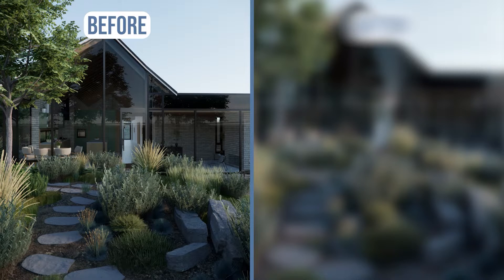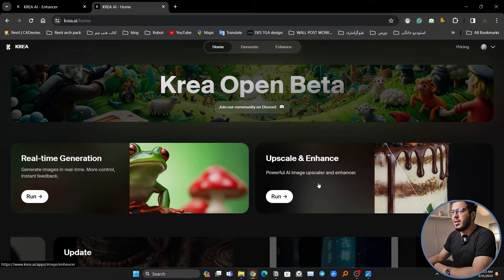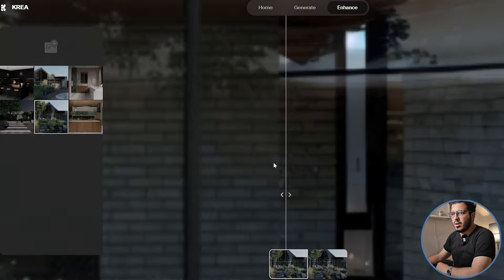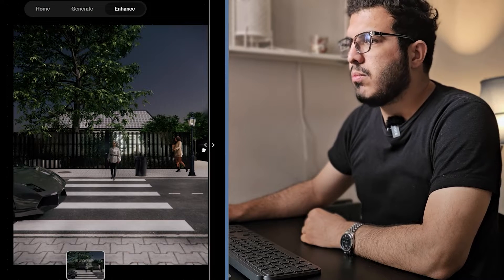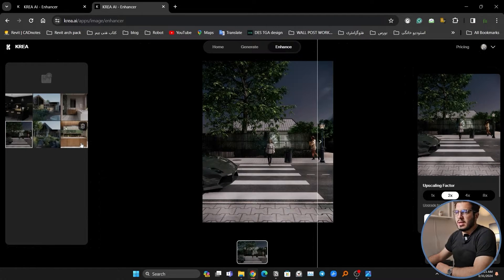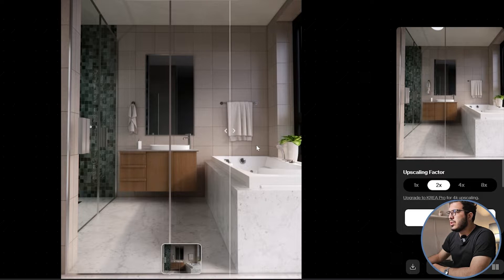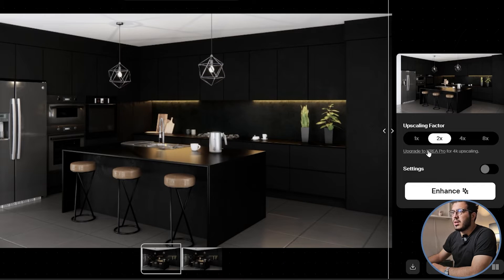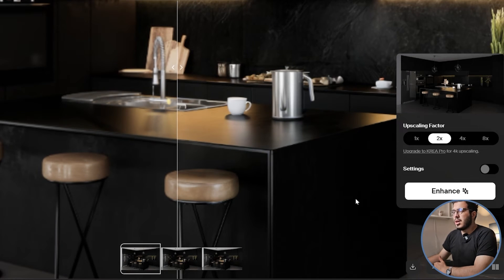Enhance your Renderings with this AI Tool !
🟣In this video I will introduce you to a new AI Tool that can change lots of things in the industry and you can make your renders much more realistic in seconds

✅Useful Links :
🟣Q & A Group